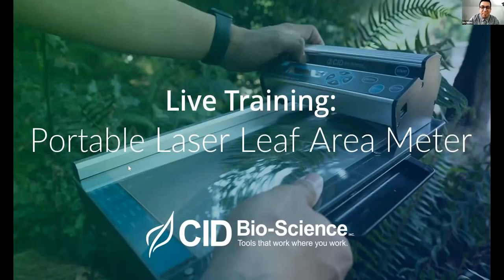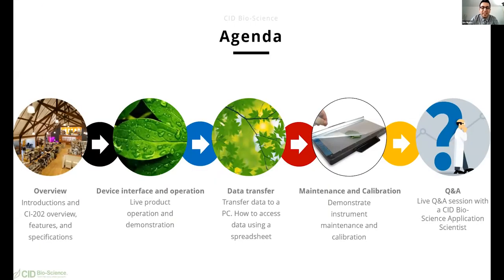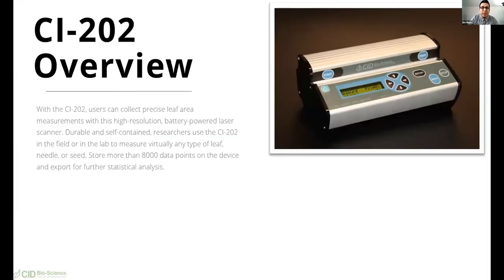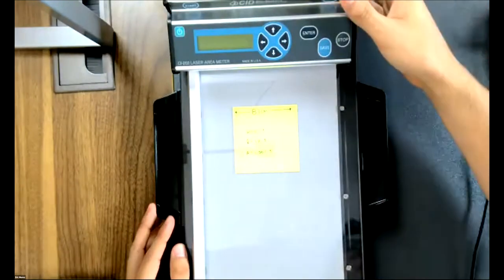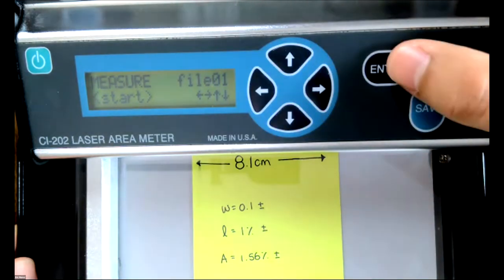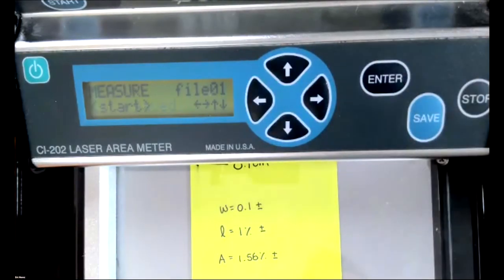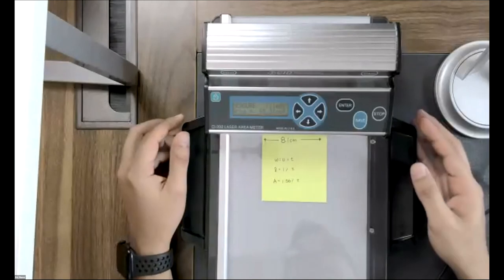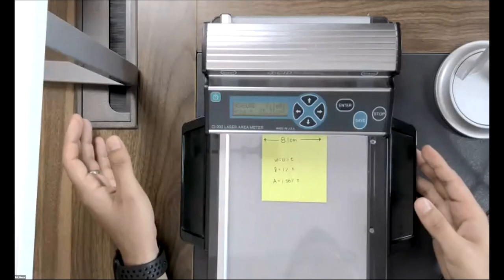Portable Laser Leaf Area Meter Live Training | CID Bio-Science